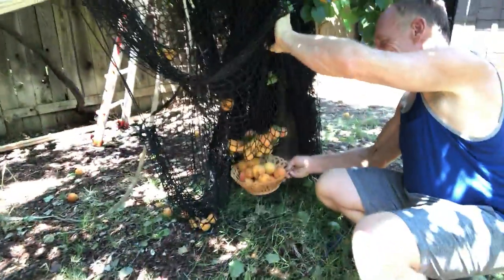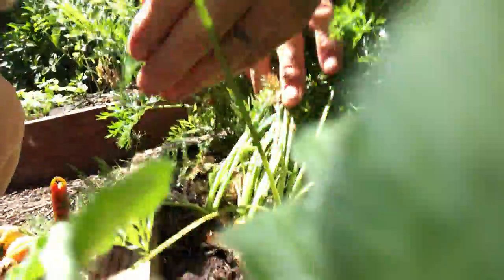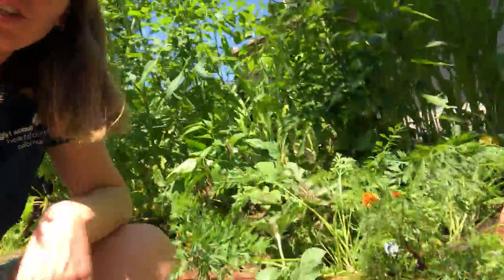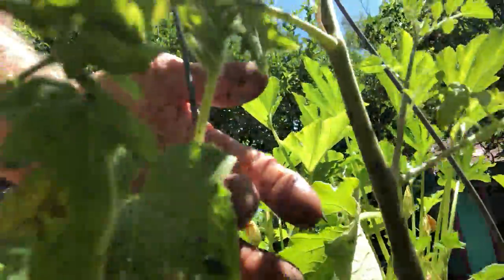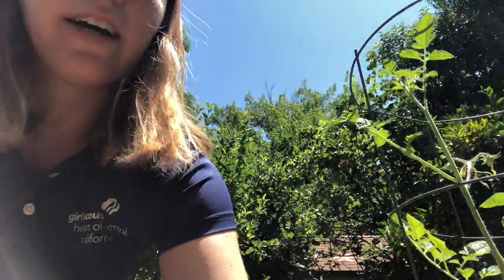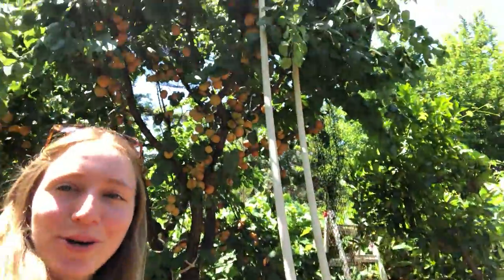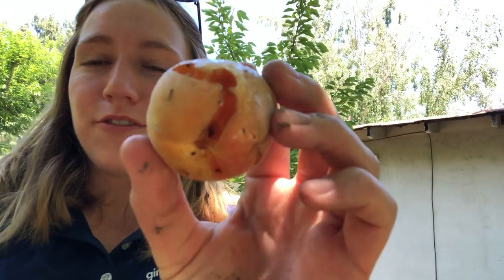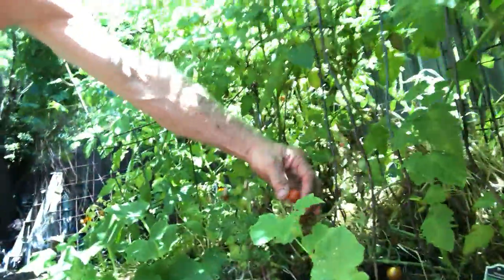💚GSHCC: Gardening with Melon: Harvesting!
Come see how much the garden has grown and learn about when to pick fruits and veggies!